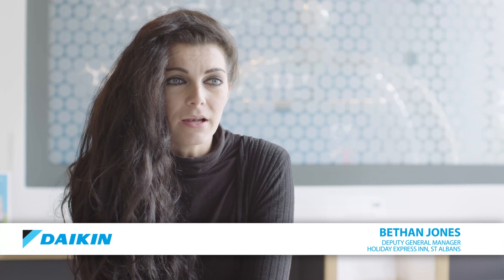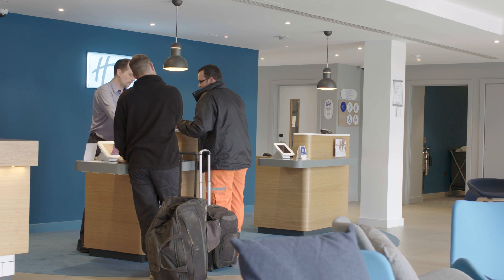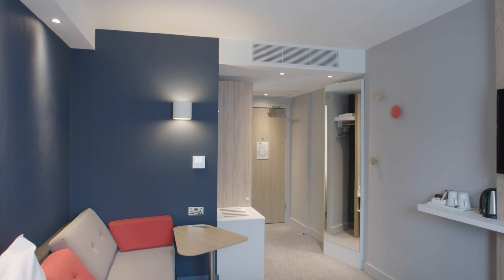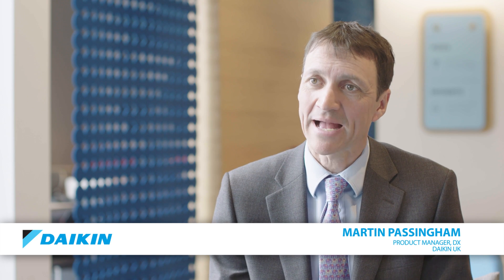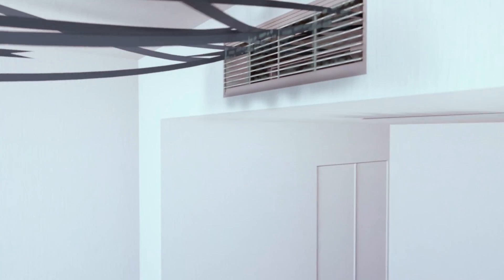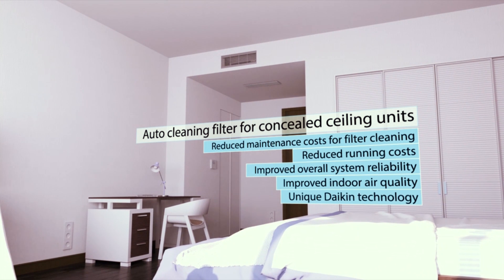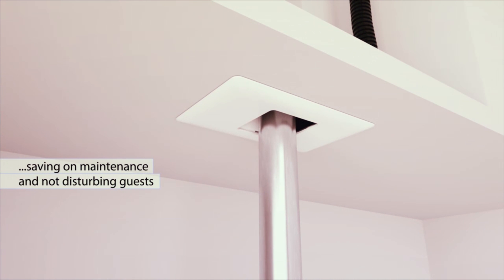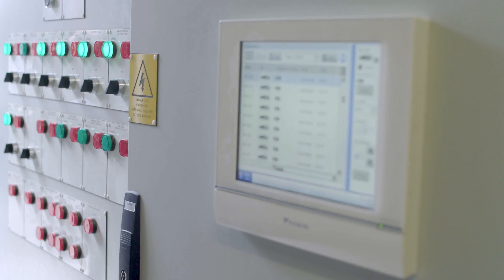Daikin Auto Cleaning Duct - Holiday Inn Express case study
Daikin has launched an innovative new Auto Cleaning Kit for its ducted VRV air conditioning units that keeps internal filters dust-free and clean.

Designed specifically for hotels, offices and residential applications, the automated cleaning kit will prevent excessive dust formation within indoor ducted units by keeping the filter consistently clean thanks to a flexible suction port.

This video shows the installation at the Holiday Inn Express in St Albans